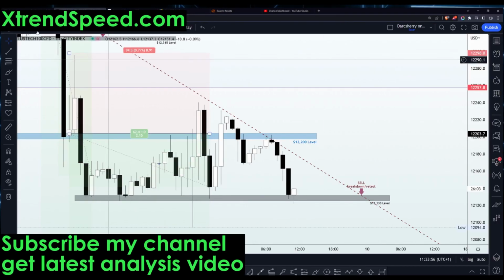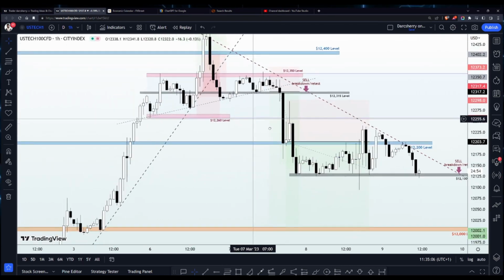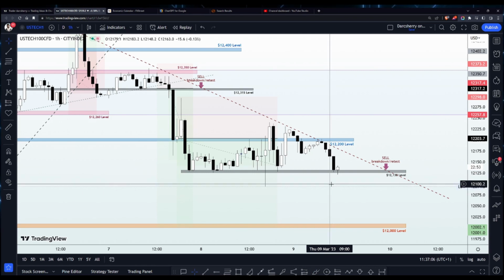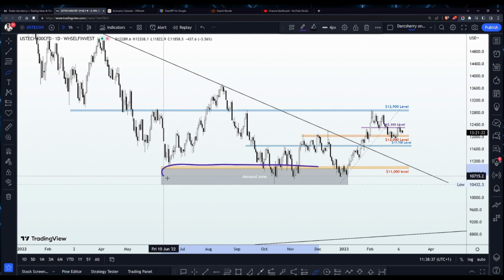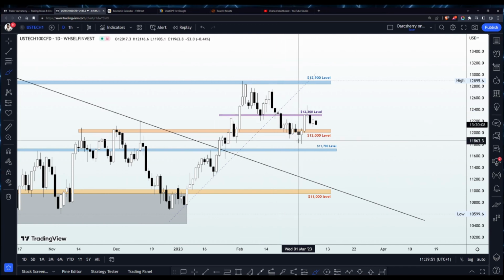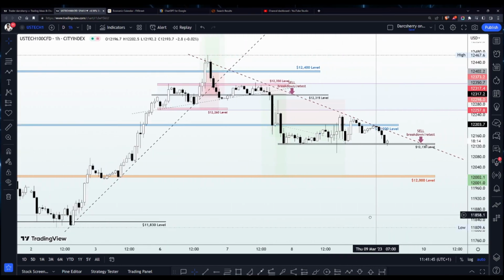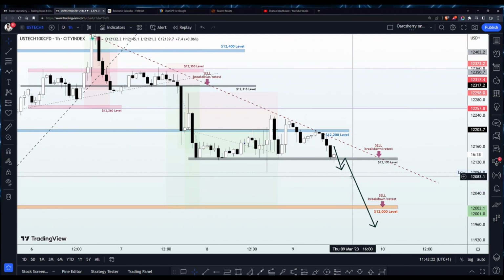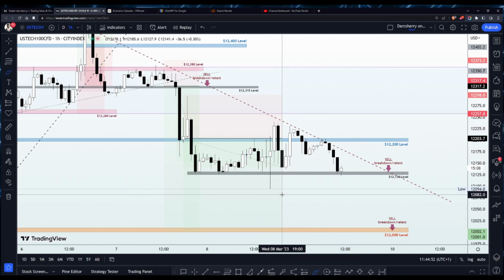XTrend Speed -USTEC Analysis Today March 10, 2023 | USTECH100 Technical Analysis